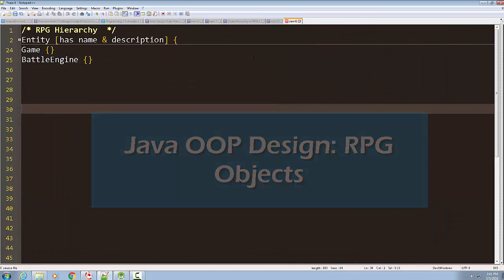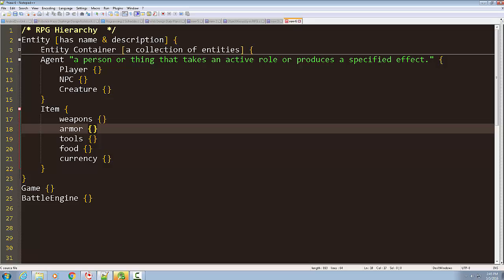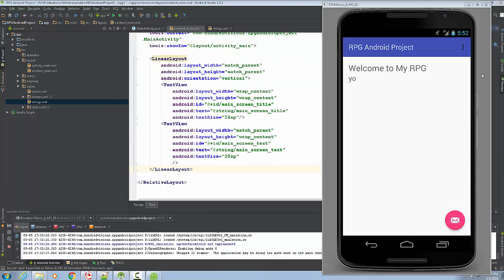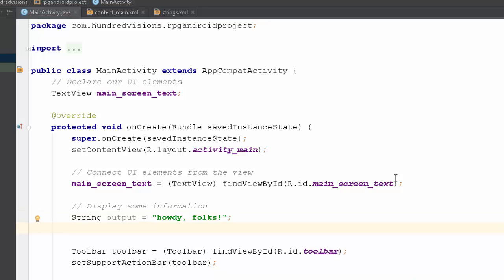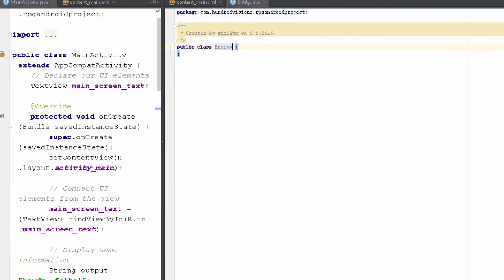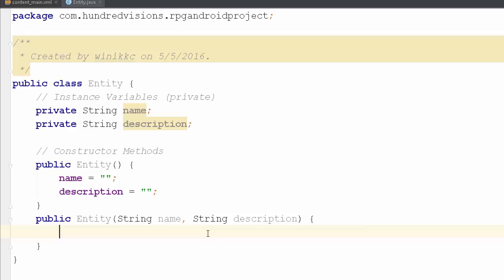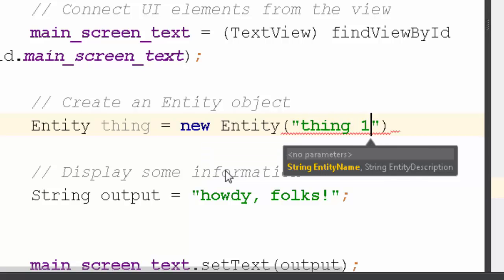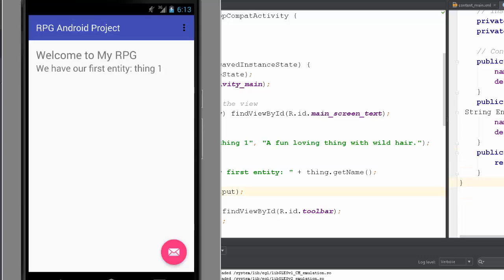Java OOP Design - RPG Objects Intro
This video is primarily about Object-Oriented Design in Java. It is NOT a complete series on how to make a Role-Playing Game in Java, so please don't watch this hoping that by the end, you will have a complete game.

We are using a Role-Playing Game format as a way to discuss key concepts in Object Oriented Programming, such as classes, methods, properties, inheritance, polymorphism. We are using an RPG because they lend themselves to objects with many types of game obje cts.

Hopefully, by the end of the series anyone wishing to create an RPG game will be able to expand and develop it into a project, but that is not my goal in posting this series.